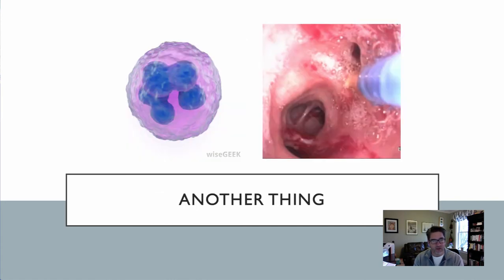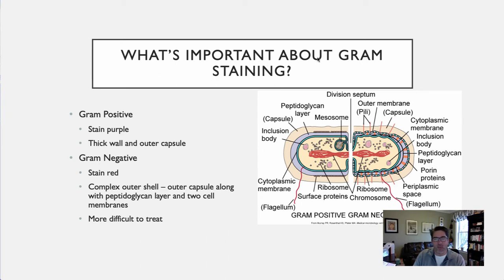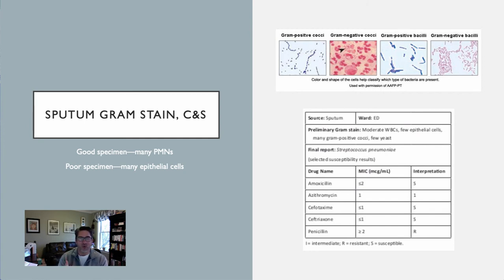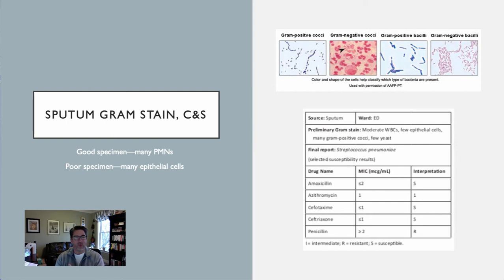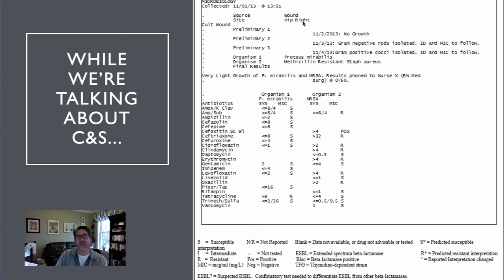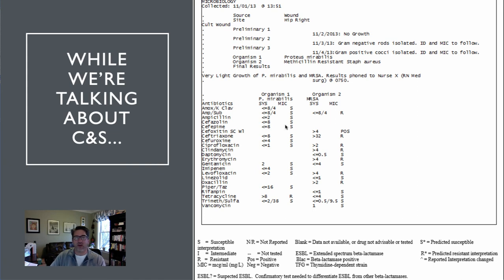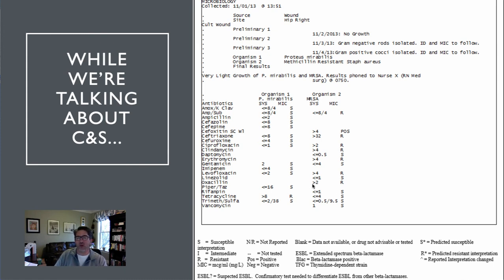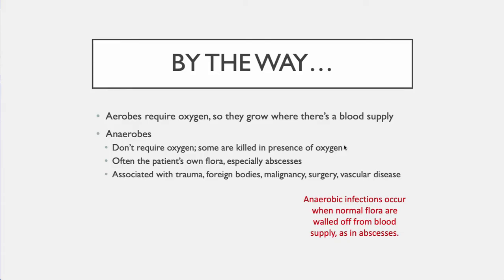Gram stain, C and S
How we use Gram stains, cultures and sensitivities to guide therapy.